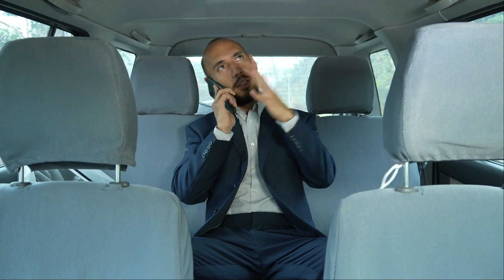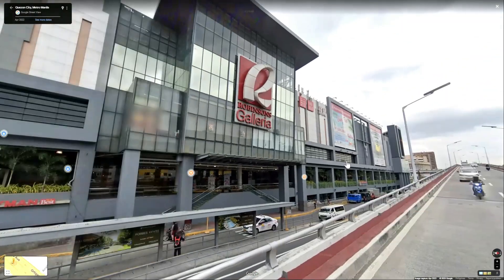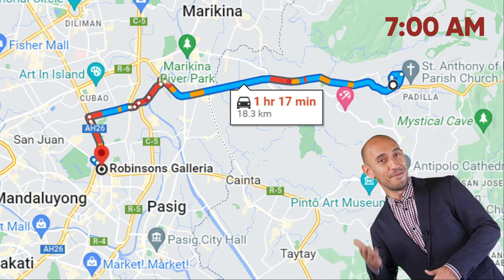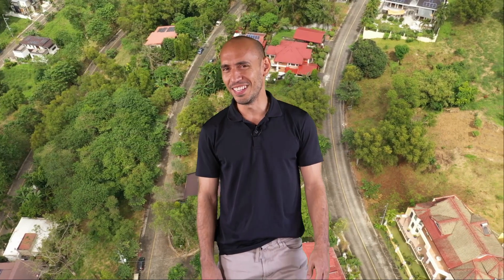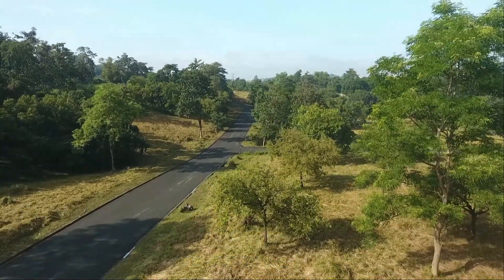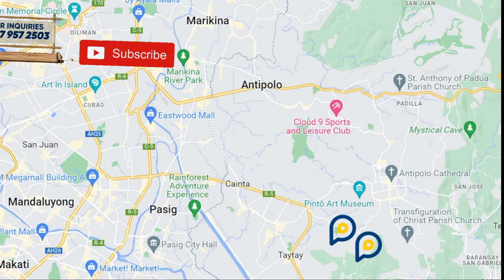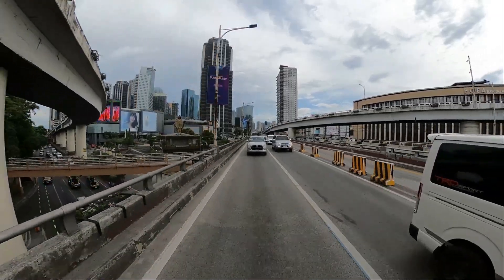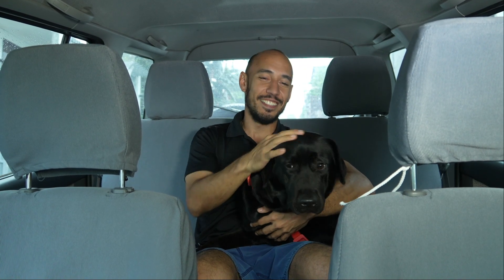Top 8 NEAREST Antipolo Village to Metro Manila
My clients always ask me "how long does it take to get to Metro Manila from Antipolo?" or "what's the closest Antipolo village to the city?" In this video, I investigated which of Antipolo's most prime villages are closest to Metro Manila and how long it takes to get there if you're thinking of moving out of the city.

Interested in Antipolo Real Estate? We have over 300 listings across Antipolo's exclusive villages.